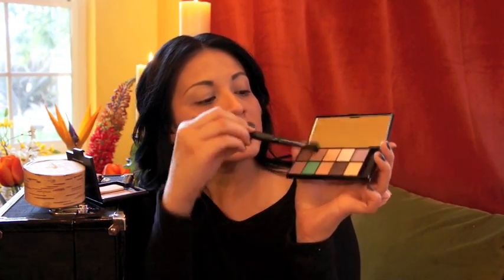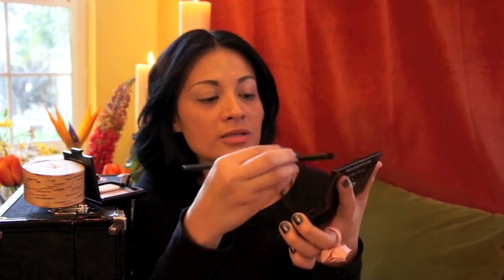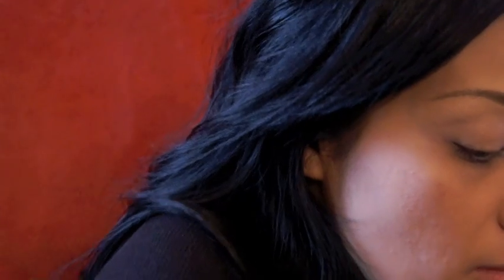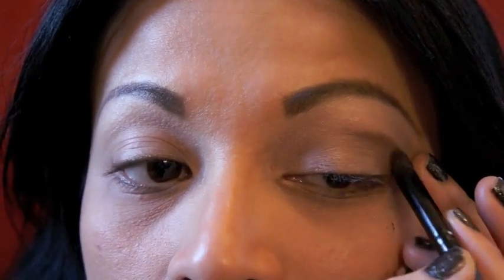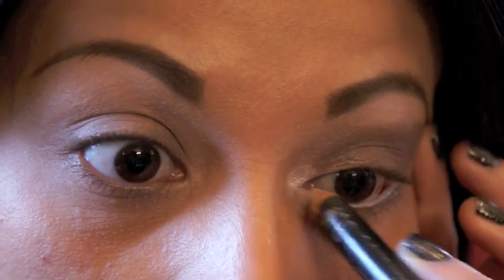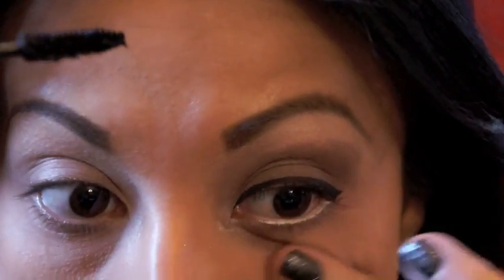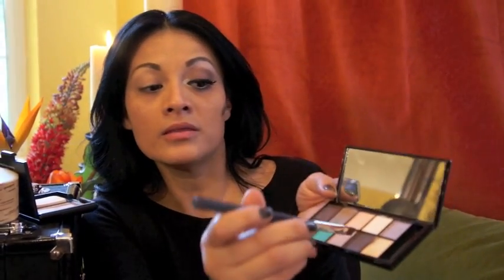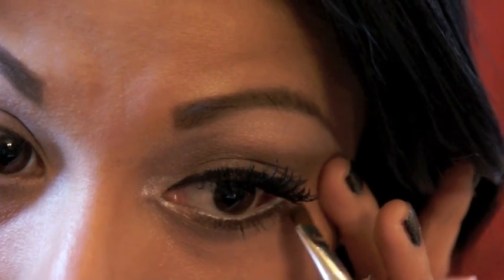The J-Lo "On The Floor" Look - Part I.m4v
Marina Hidalgo demonstrates the makeup technique to recreate J-Lo's look from the "On The Floor" video.  She uses makeup and products that anyone can afford.